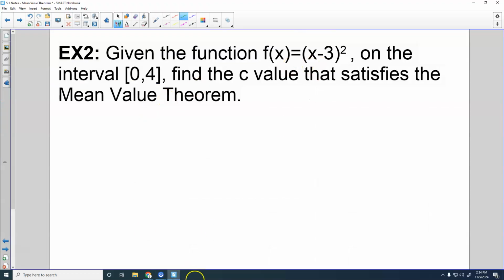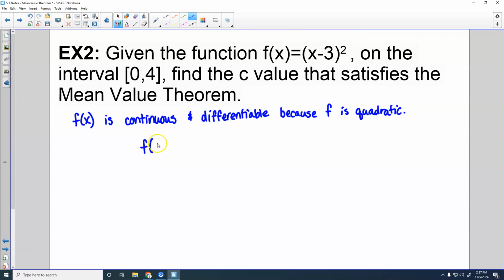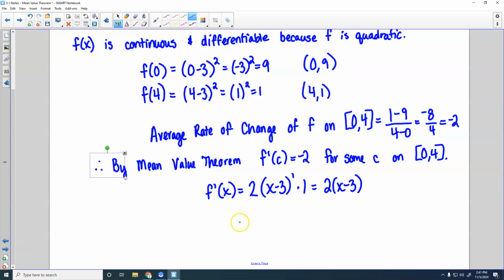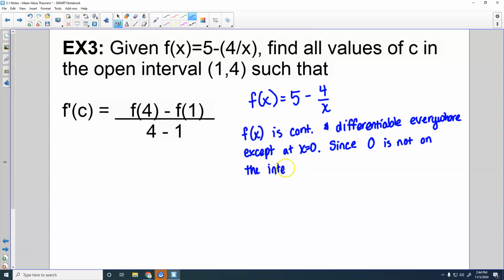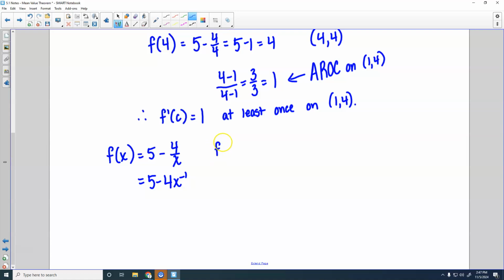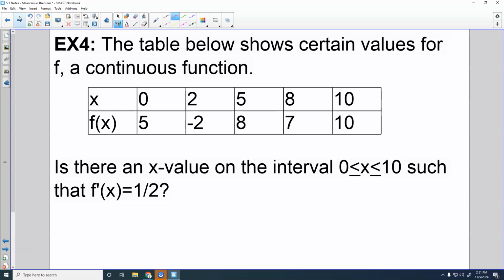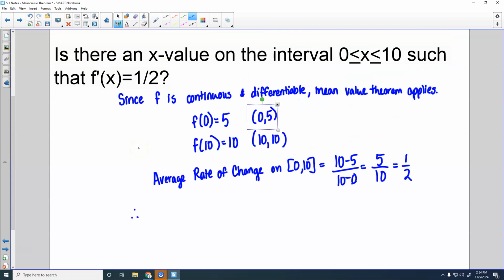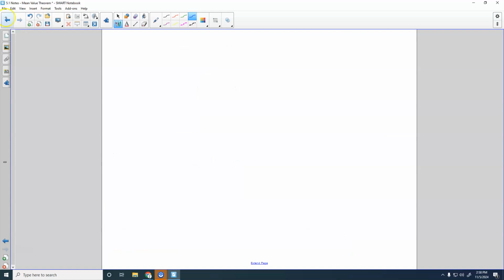AP Calc: Notes 11/5